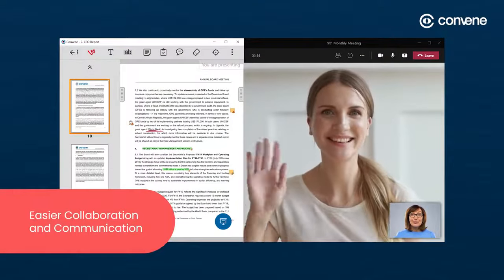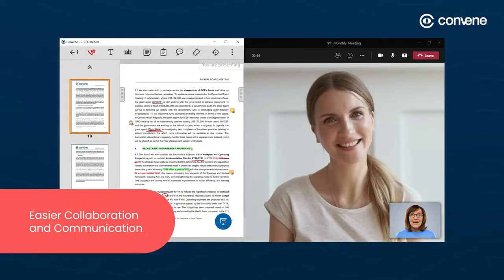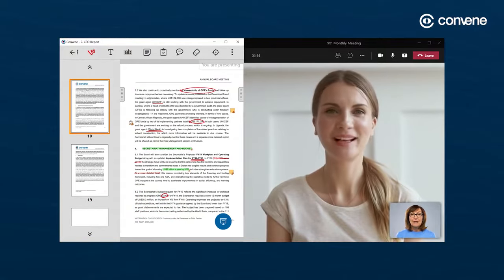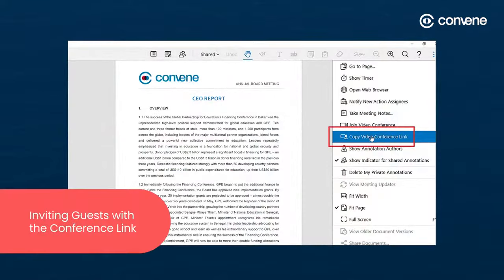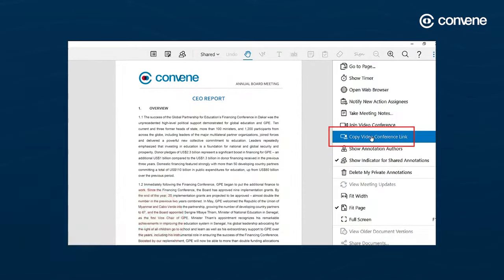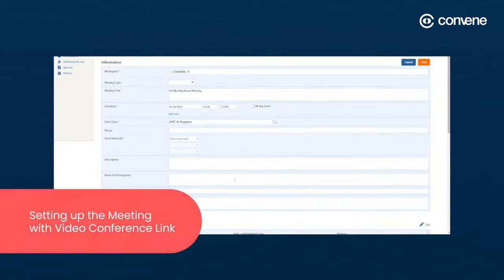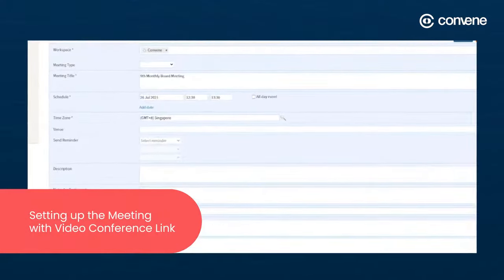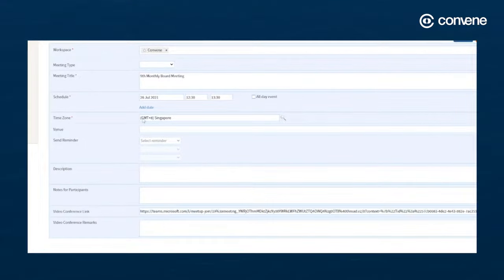Convene Connect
Convene Connect allows you to instantly access your board's video conferencing platform from the Convene App when you join a Live Meeting. Board of directors can simultaneously annotate their documents while on video call to improve collaboration and communication. Easily invite external board meeting members to the online meeting by copying and sending them the link to video conference.

Sign up for a trial today at azeusconvene.com